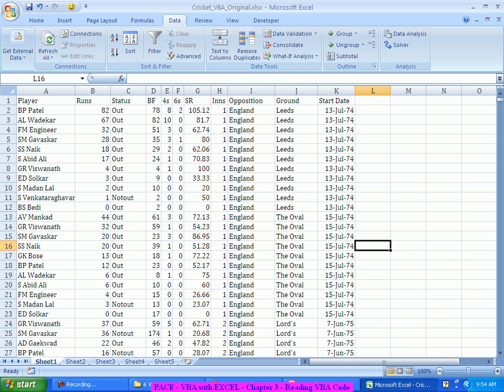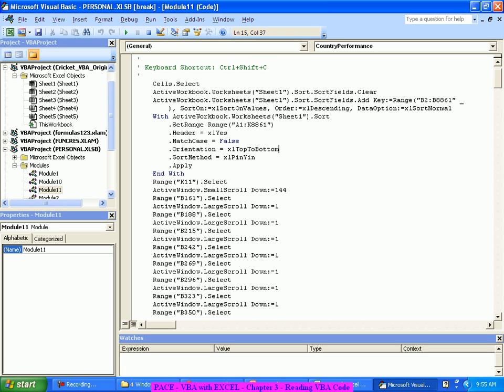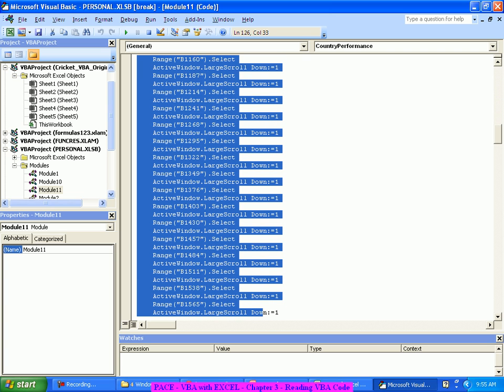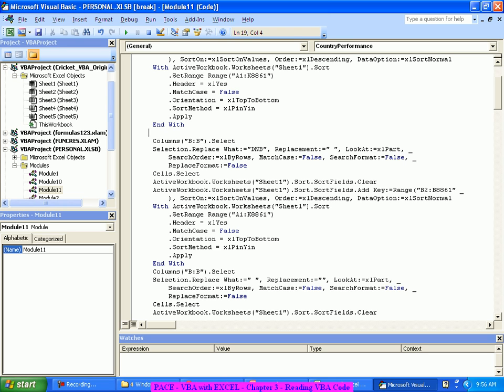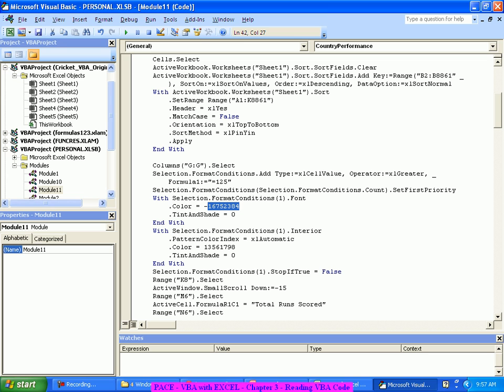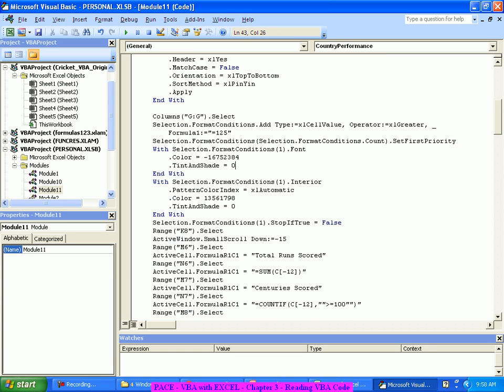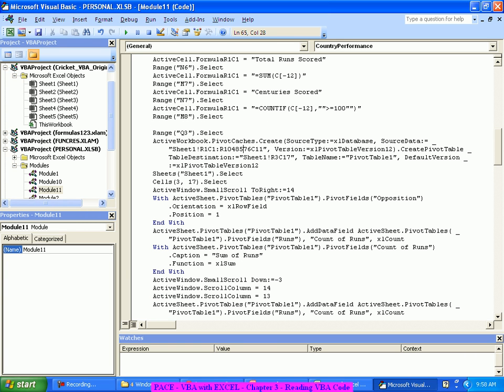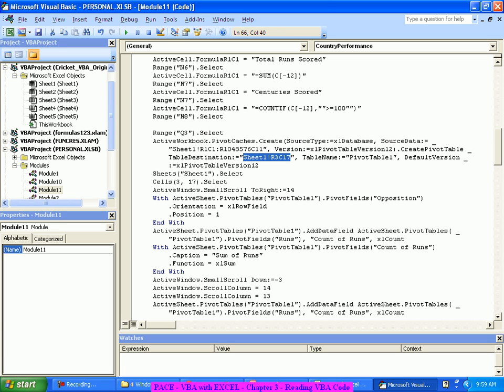Reading VBA Code in VBA Macros EXCEL training